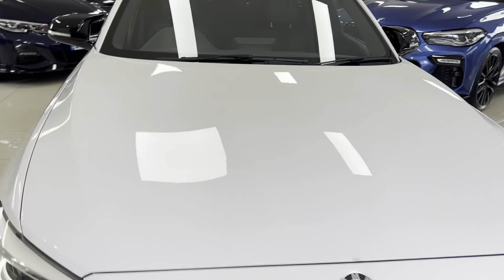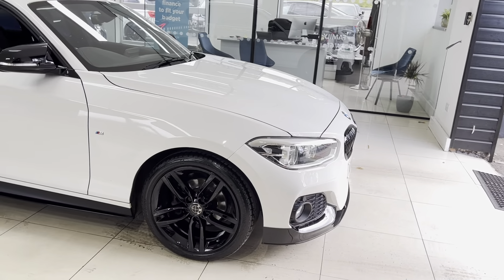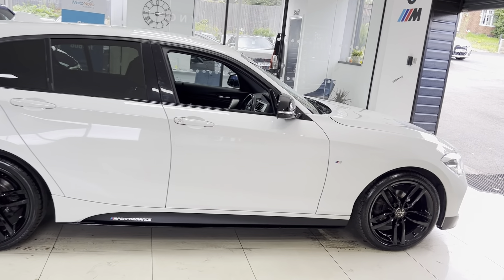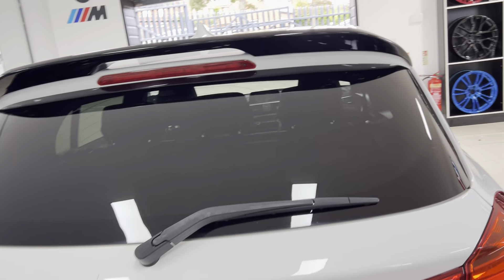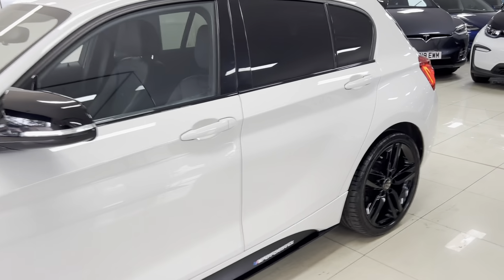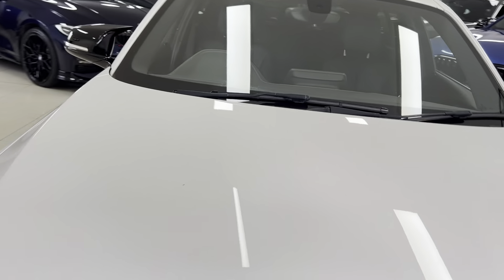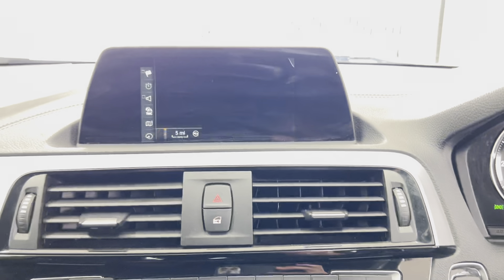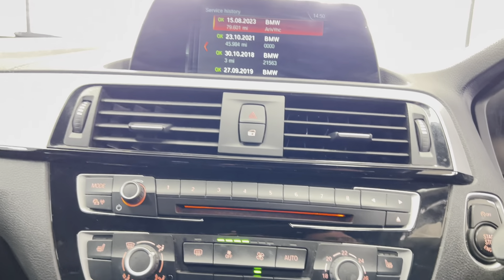(AY68KJE) 118D M SPORT 5 DR HATCH ( Facelift!!)